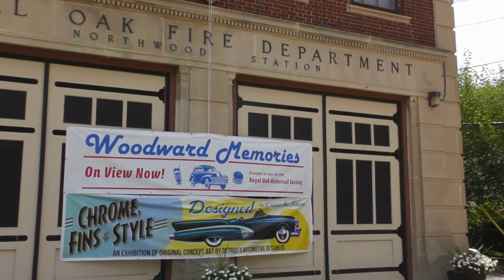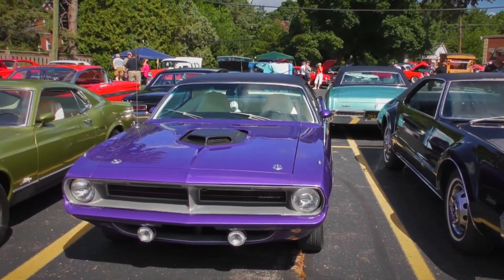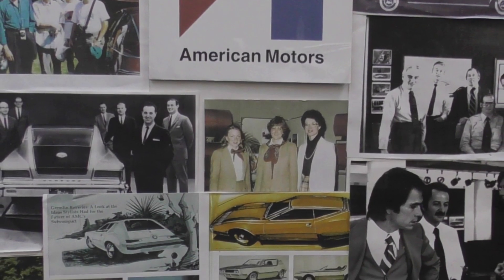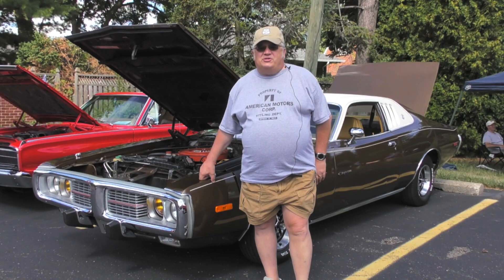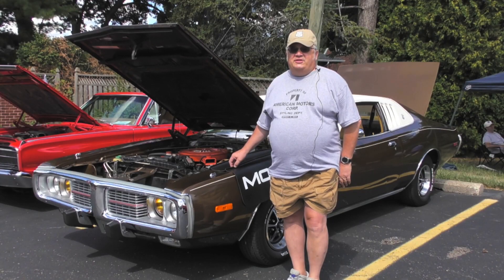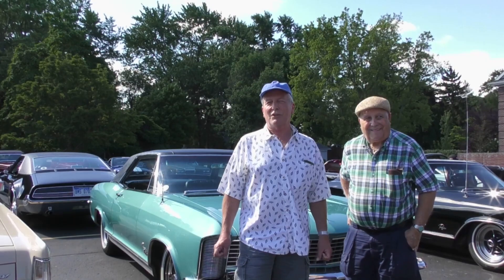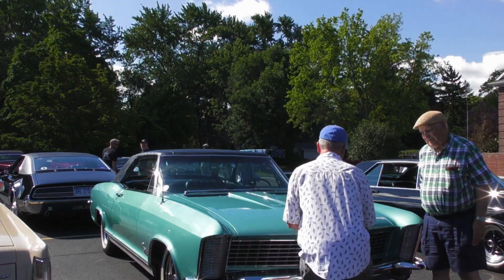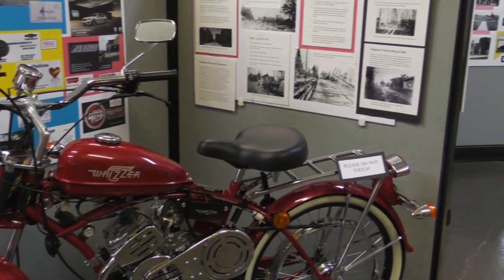Chrome, Fins and Style, The Royal Oak Historical Museum Car show.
The annual summer car show hosted by the Royal Oak Historical Society.